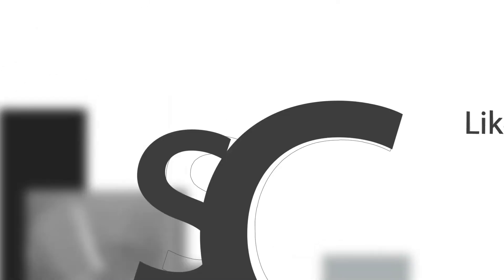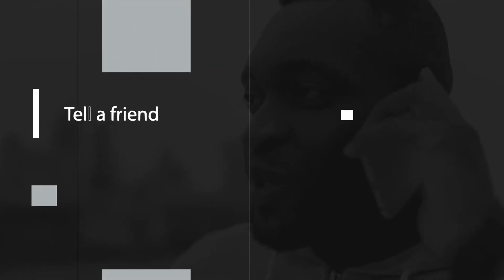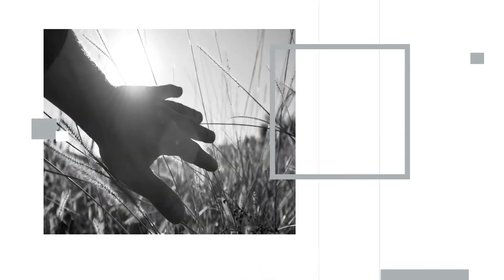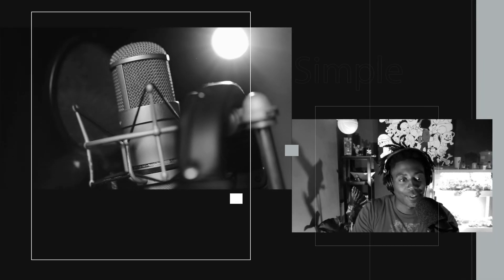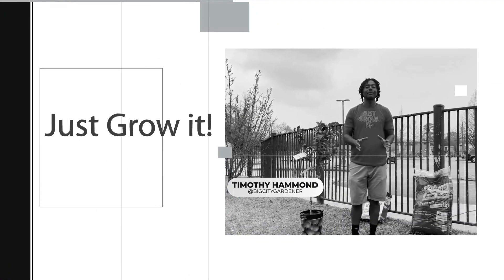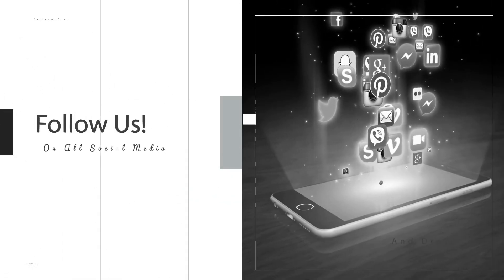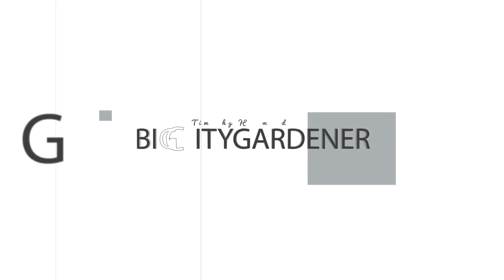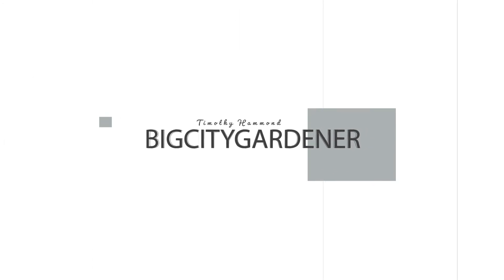Just Grow It - Beginner Gardener - What to plant for a fall garden? | Big City gardener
Fall is around the corner, so that means it is time to start your fall crops.  Wait, you thought gardening was only a spring and summertime thing?

Where I live, you have a better chance for success with a fall garden instead of a spring garden.  Some pests that plague the garden in the spring, destroying your crops, are preparing to shut it down for the remainder of the year.

Check out this episode of JUST GROW IT, where we discuss what crops grow well in a fall garden.

Instagram.com/bigcitygardener/
Facebook.com/bigcitygardener
Pinterest.com/bigcitygardener/
Twitter.com/bigcitygardener/